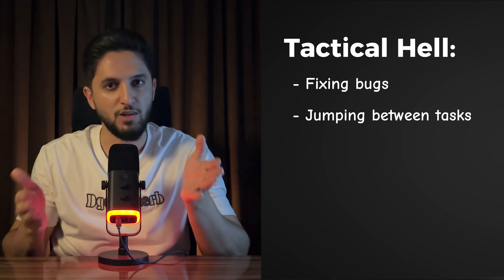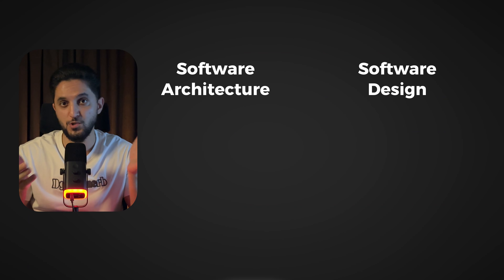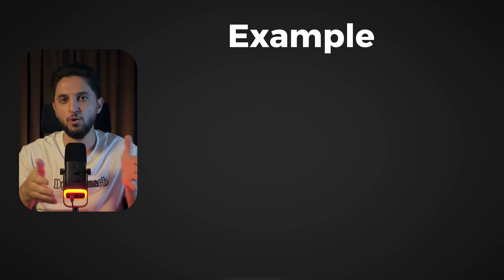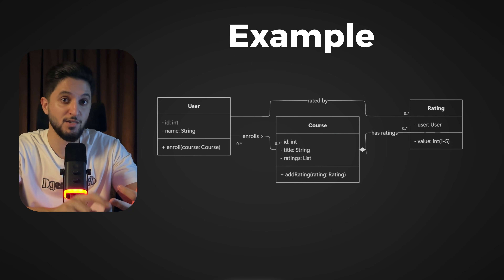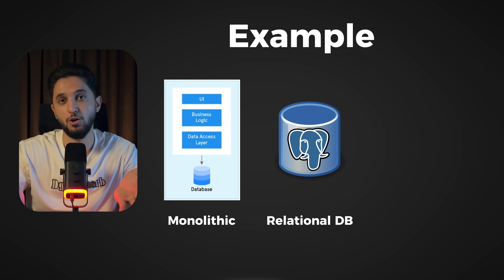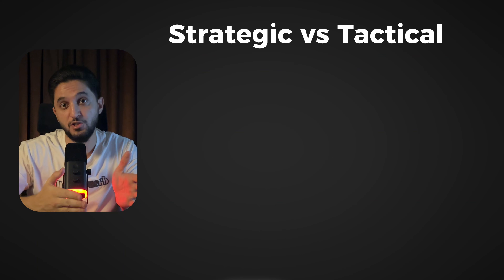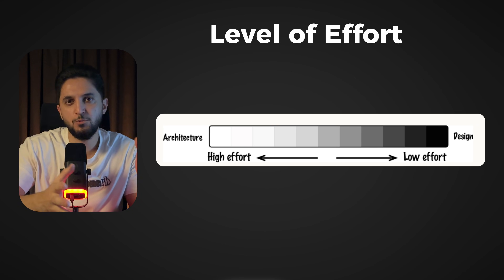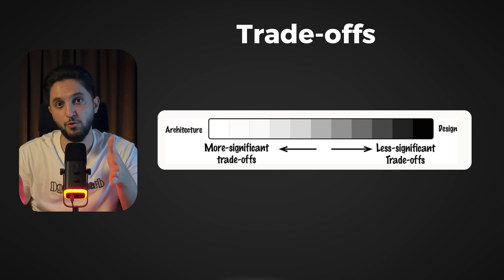Junior Devs Obsess Over Design. Seniors Think About This Instead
The ideas in this video are influenced by the great book: Head First Software Architecture by Raju Gandhi, Mark Richards, and Neal Ford.